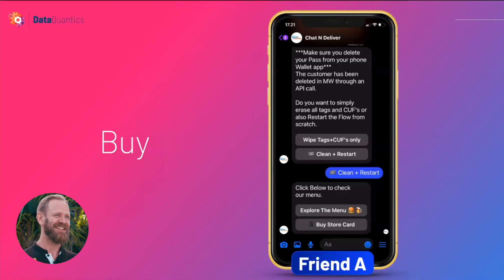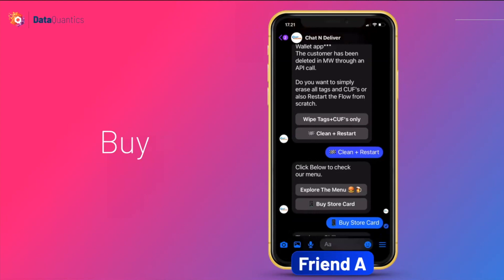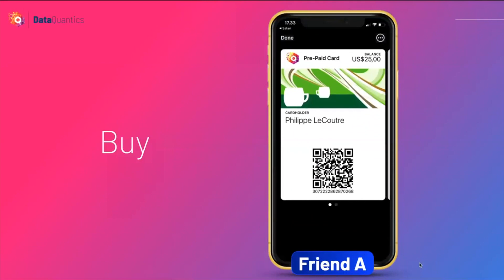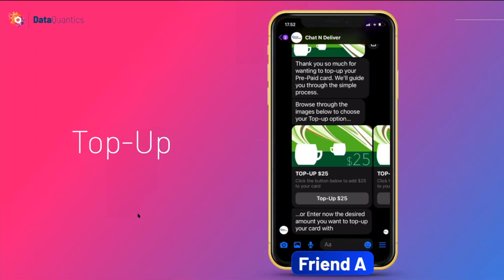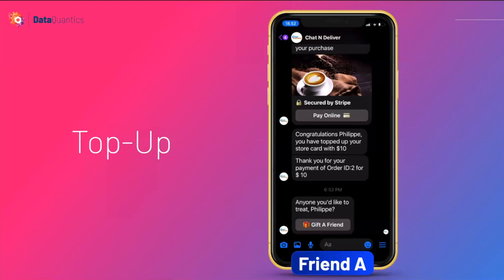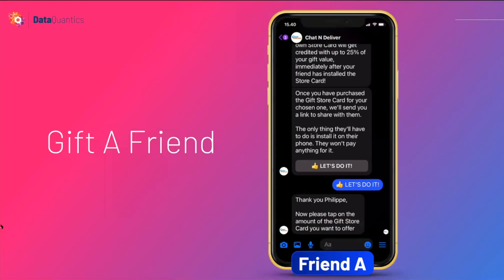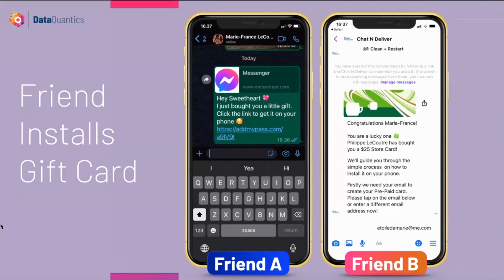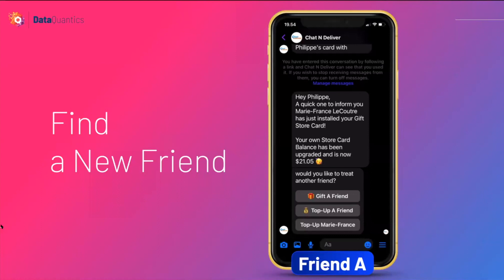Closed Loop Digital Gift Card Demo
Closed-loop store cards are becoming increasingly popular with customers who want to earn loyalty points. Closed-loop store cards are linked to a specific retailer and can only be used at that retailer. The closed-loop store card allows the customer to earn points for every purchase they make, which can be redeemed for discounts or free items at the store. In addition, the Closed-loop store card often comes with special offers and deals that are not available to non-members. As a result, the Closed-loop store card is an effective way to increase customer loyalty.